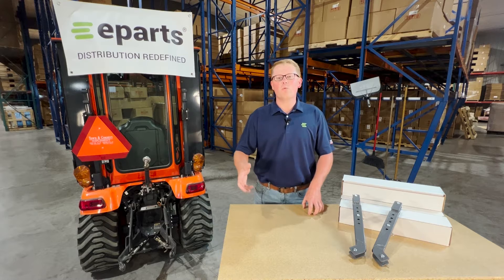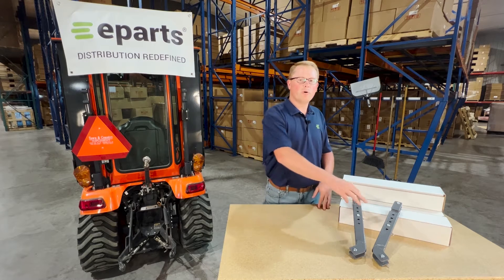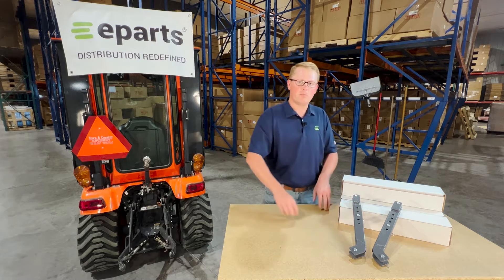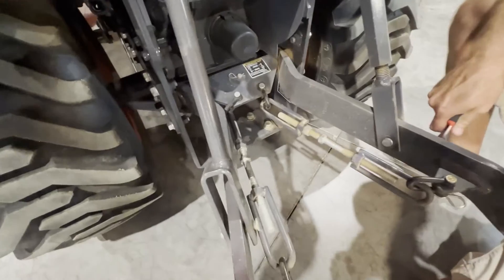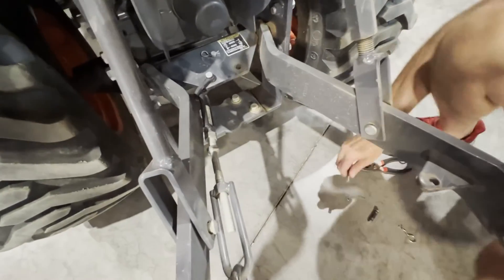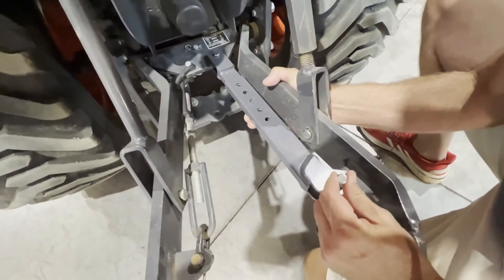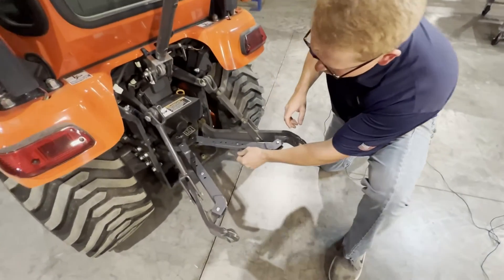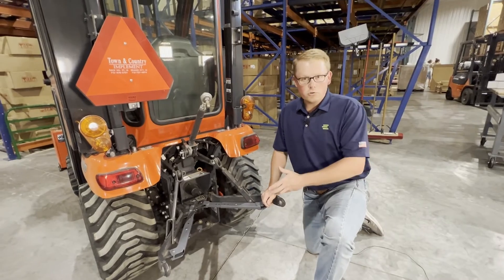Review: Stabilizer Upgrade for Kubota BX1870 Tractor- Must Have! | eparts.shop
- Package Quantity: 1
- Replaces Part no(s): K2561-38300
- Set of 2 (LH & RH)
- This telescopic solid stabilizer acts as an upgrade replacement for the standard stabilizer factory equipped on Kubota models
- Kit Contains All Hardware Needed To Install